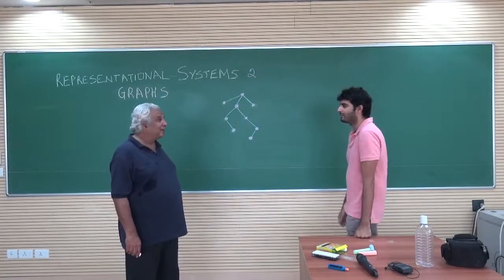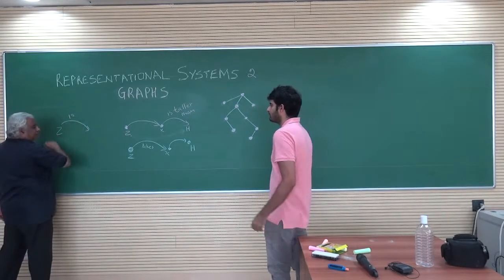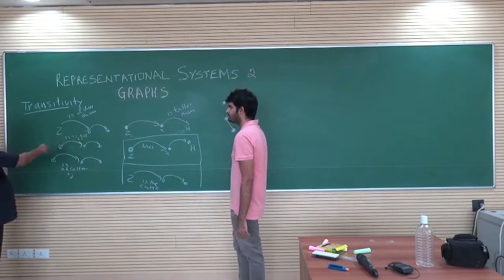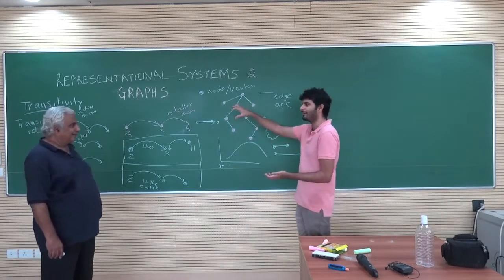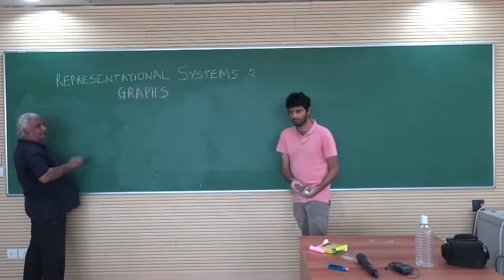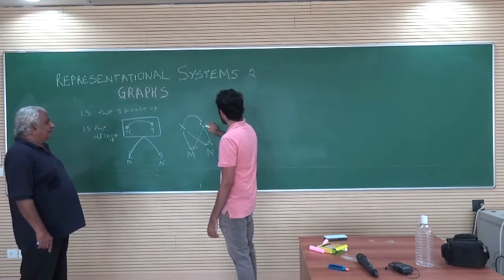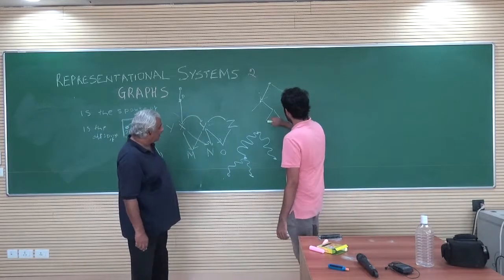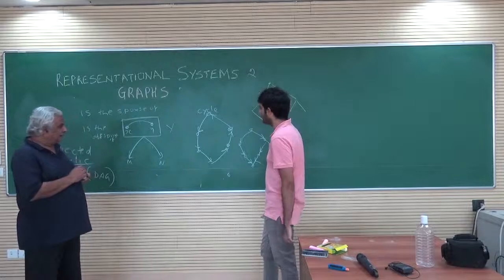Graphs as Representational Systems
Graphs are very useful tools to represent entities and relationships between entities. This video introduces the concept of graph (the mathematical concept rather than the statistical concept).